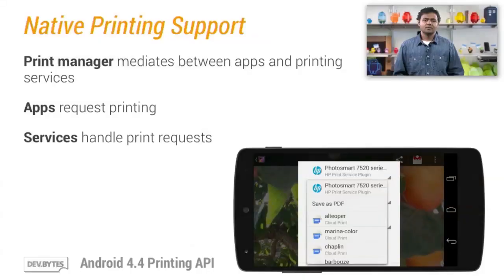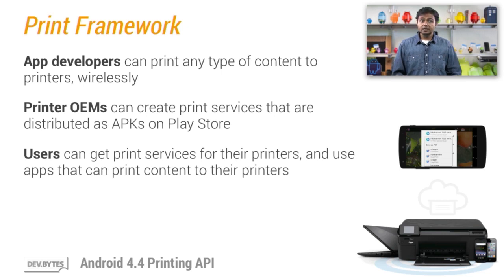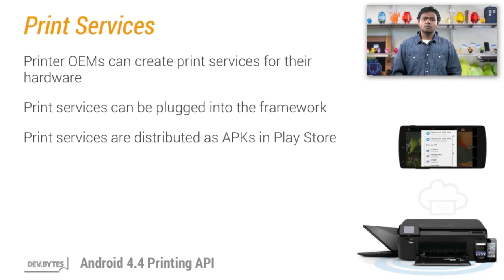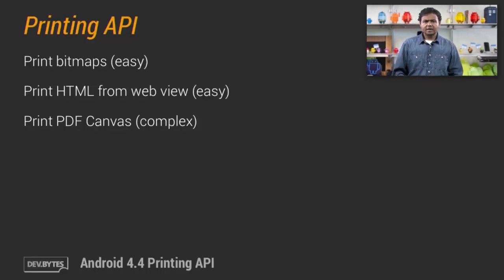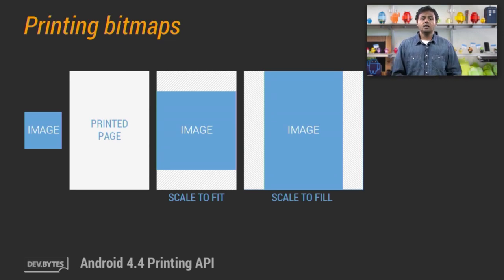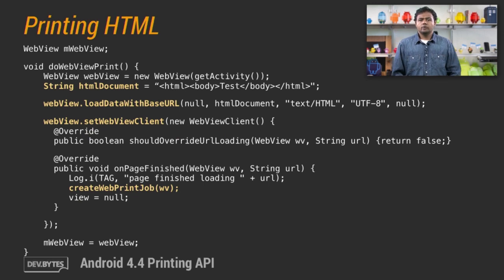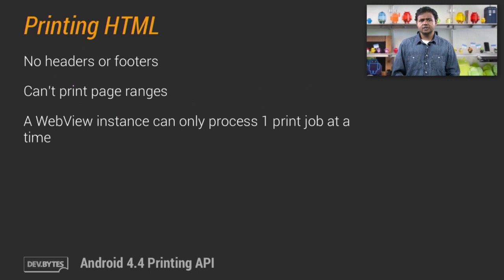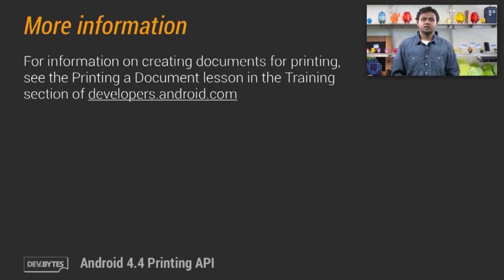DevBytes: Android 4.4 KitKat Printing API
"In this episode, we introduce the new Printing API in Android 4.4 KitKat. This API provides a simple way for developers to print to cloud-connected printers using Google Cloud Print. It's really easy to print bitmaps, and HTML (that you generate on the device, or just web content).

Here are some pro-tips:
- For Webview/HTML printing, printing from javascript is not supported yet (window.print() for example). Also we are planning to address the limitations around WebView/HTML printing in future releases (eg: headers/footers, and specifying print ranges).
- We encourage developers to open Android Open Source bugs for features that they feel important as a feedback.​